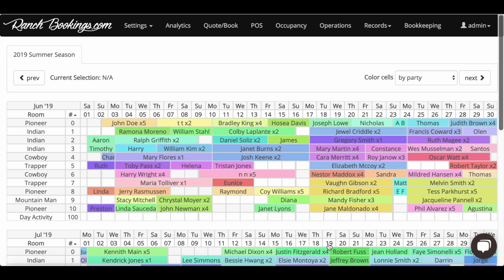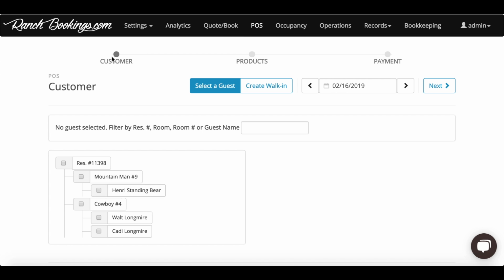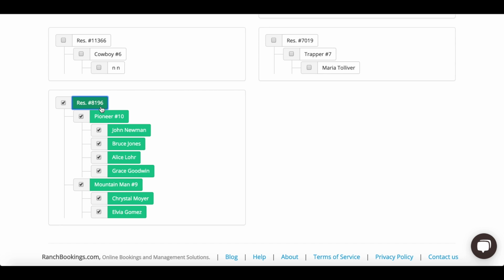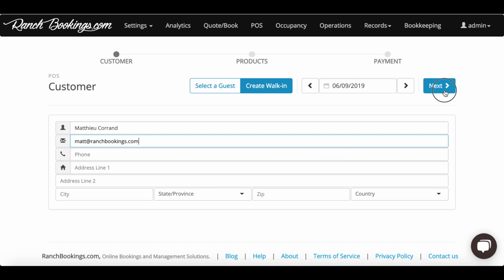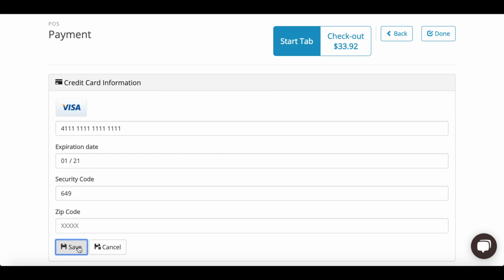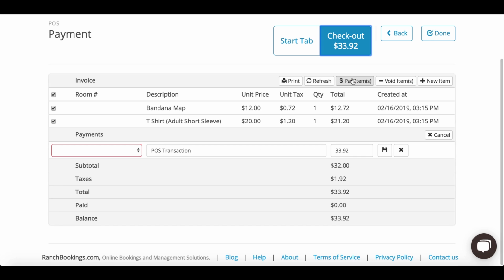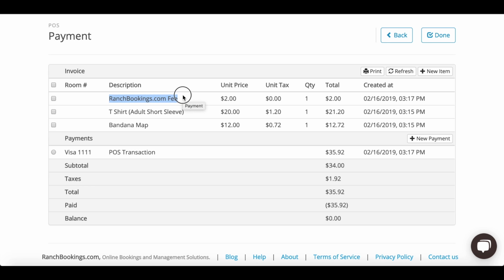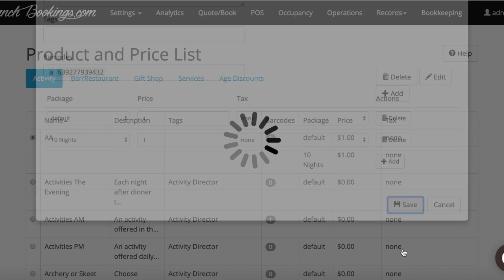RanchBookings Update v2.5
Three new features in this update!